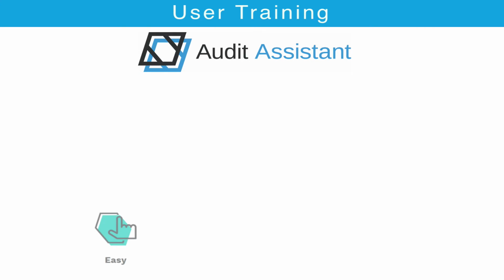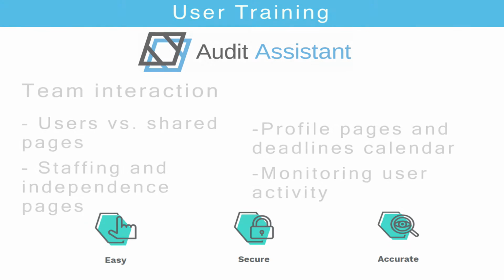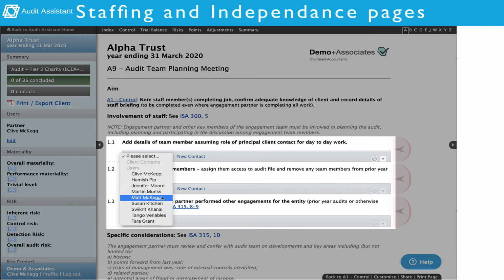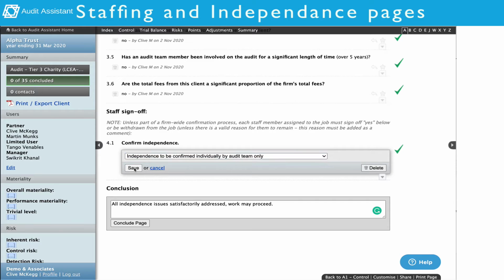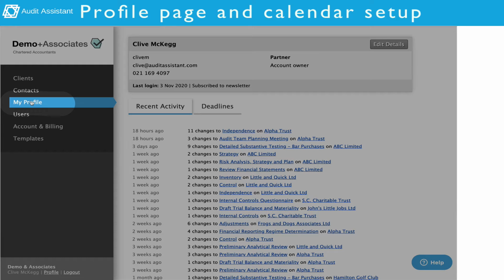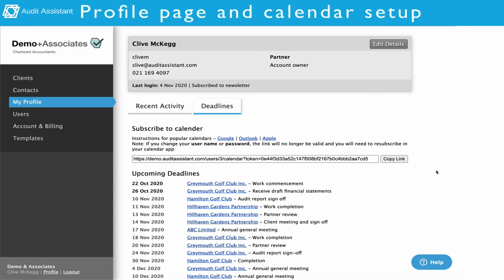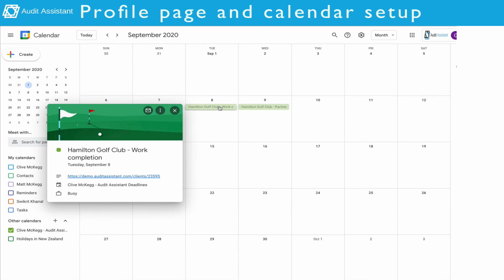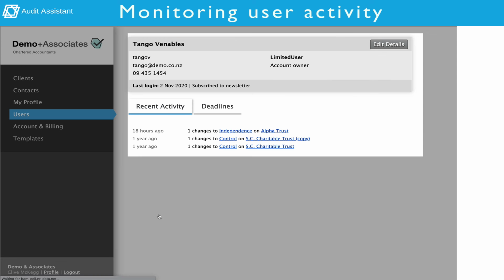Training 2.2 Team interaction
How does a team interact using Audit Assistant? How can users monitor their overall work and keep track of all their deadlines?